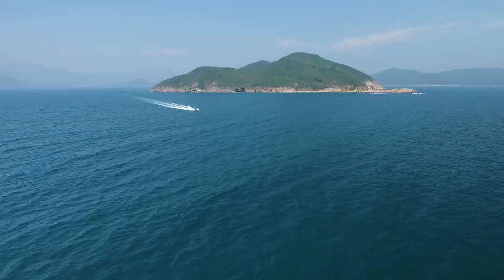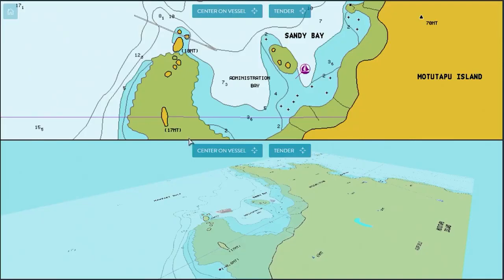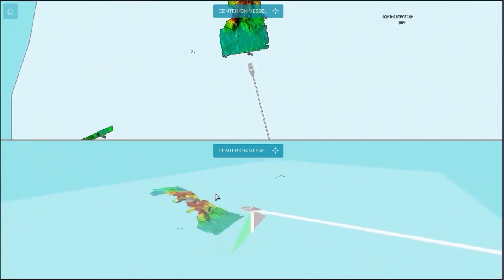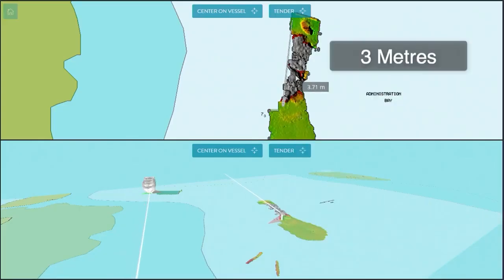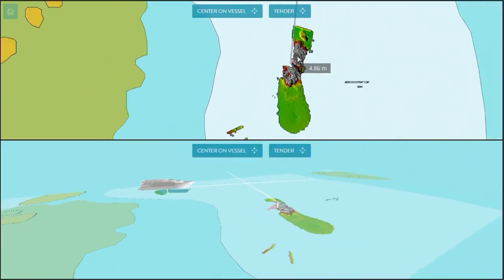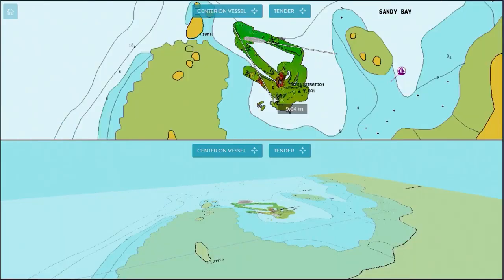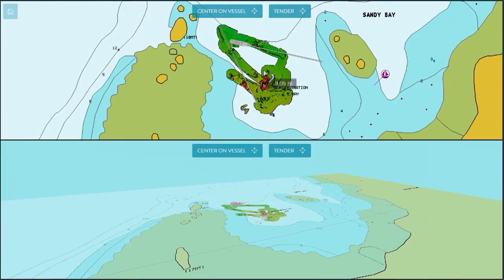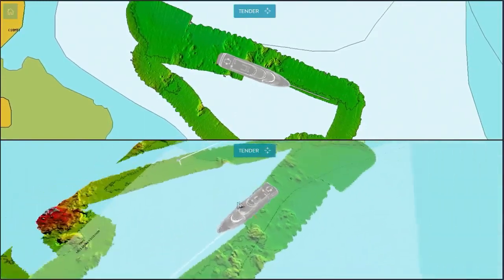Ecoscandaglio multibeam wireless WASSP W3P | Come funziona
Crea i tuoi grafici batimetrici 3D e condividili in tempo reale tramite Wi-Fi dal tuo tender alla nave madre !

L'ecoscandaglio WASSP multi-beam mappa il fondale marino ad una velocità 100 volte superiore a quella di un ecoscandaglio convenzionale a singolo raggio e l'area mappata è maggiore.

Il WASSP W3P utilizza 224 beams e compre un raggio di 120°.